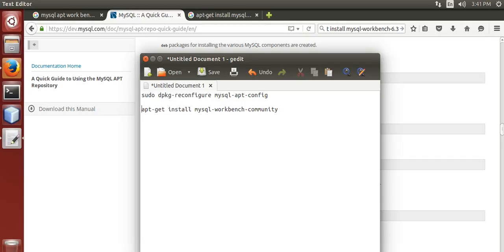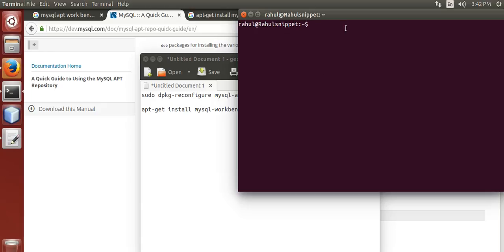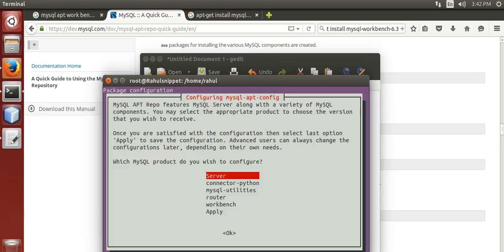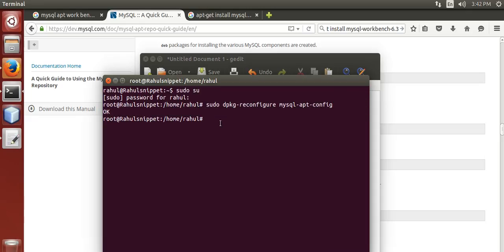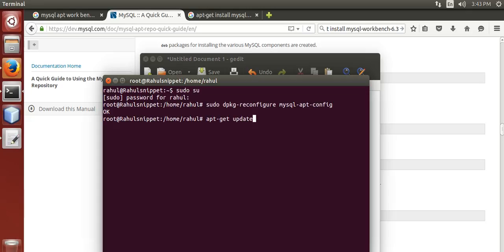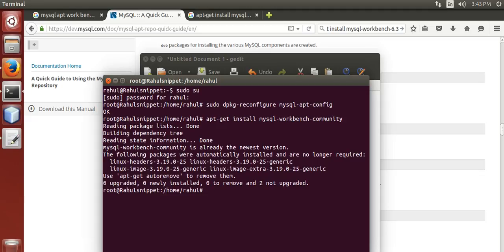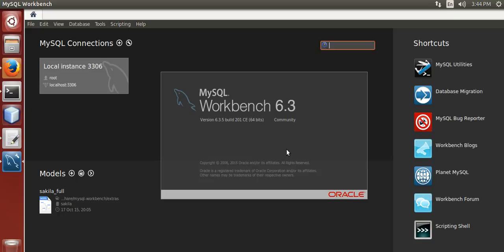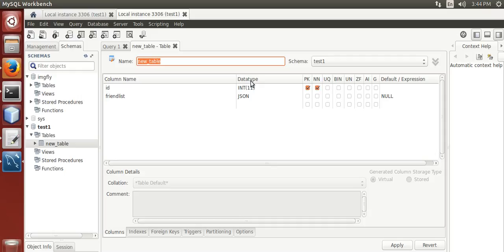MySQL WorkBench 6.3 installation on Ubuntu 14.04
This clip shows how to install MySQL Workbench 6.3 on Ubuntu 14.04

Commands:
1) sudo dpkg-reconfigure mysql-apt-config
2) apt-get install mysql-workbench-community